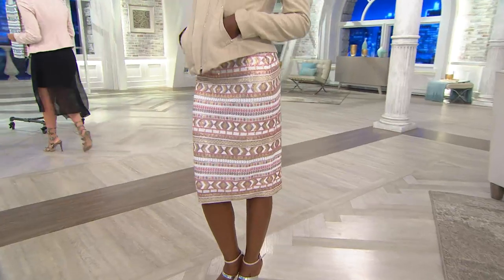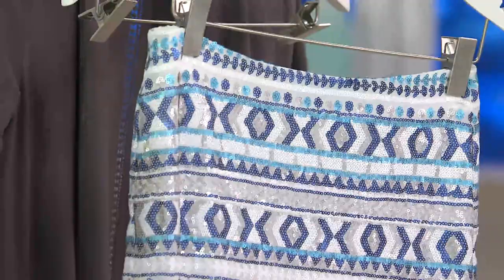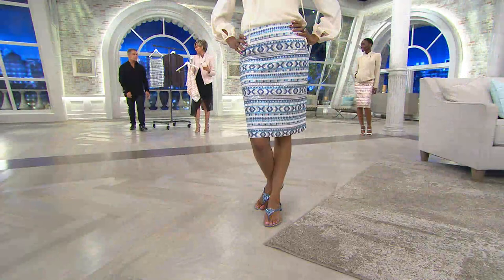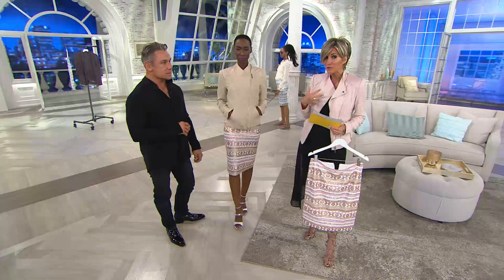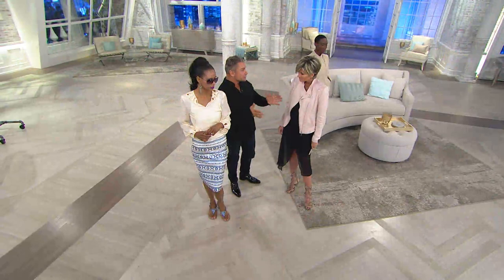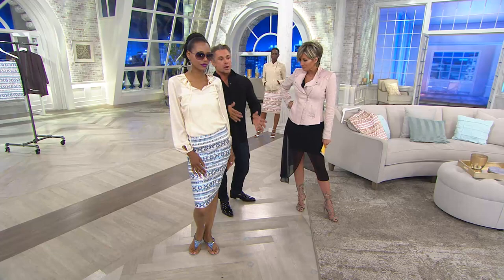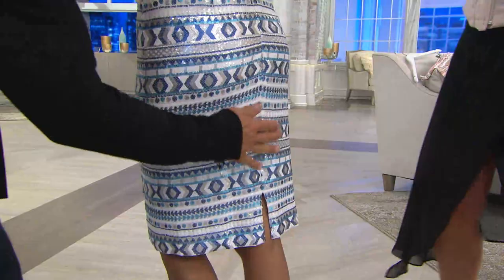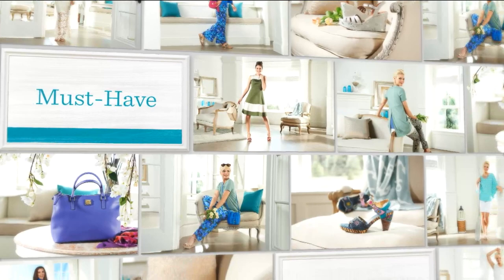Mark of Style by Mark Zunino Pencil Skirt with Sequin Detail with Shawn Killinger